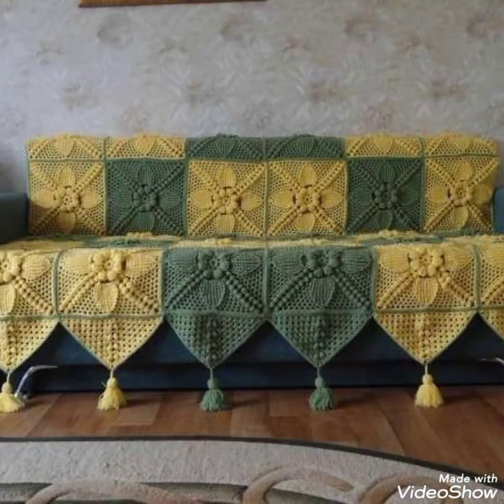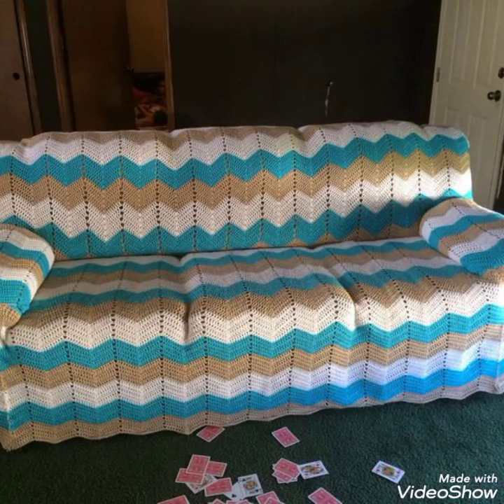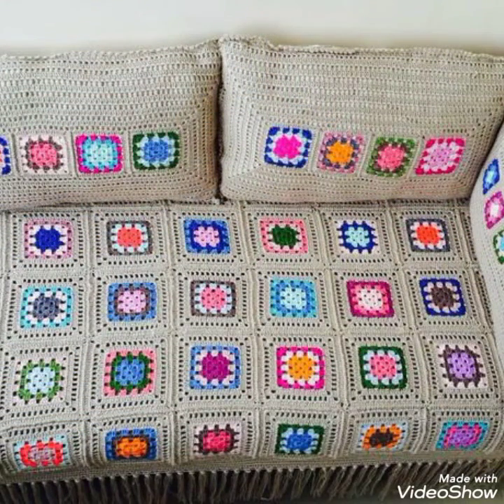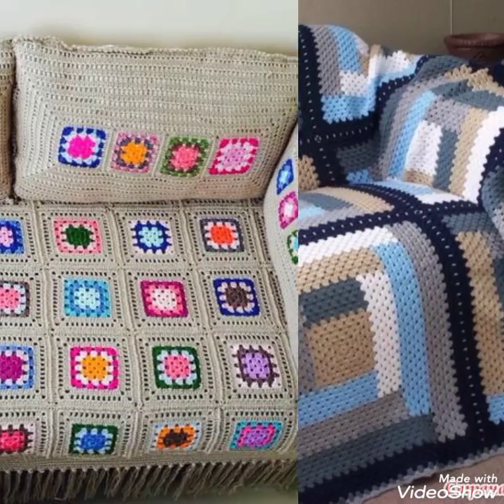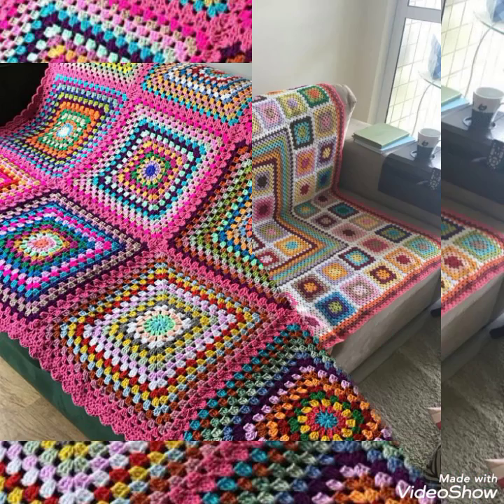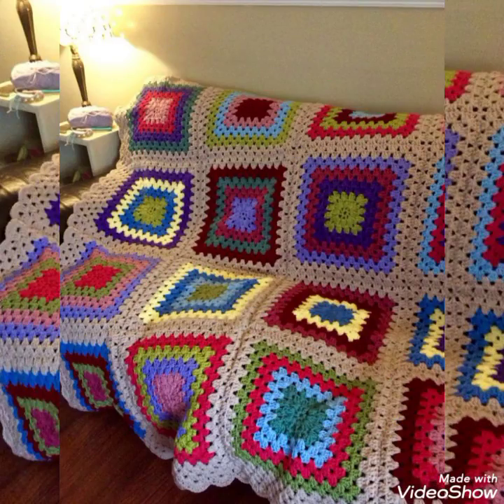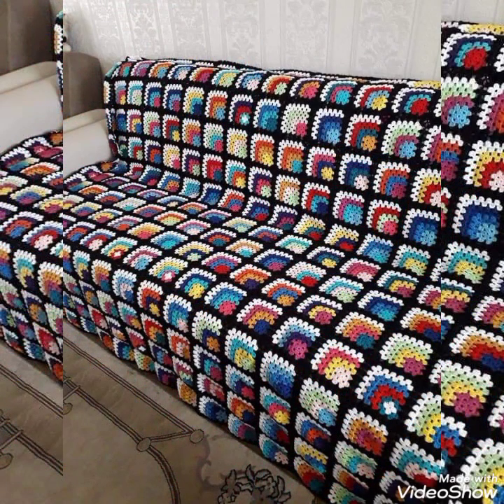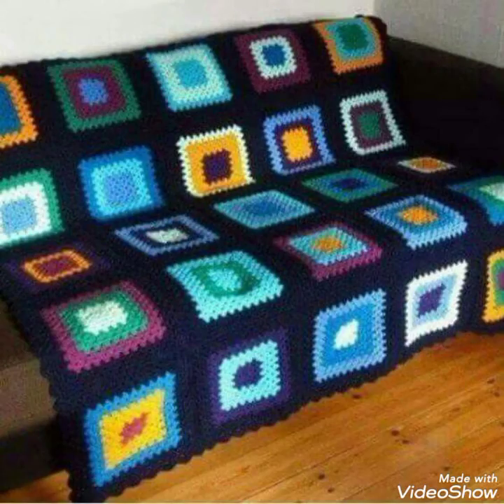Most beautiful and gorgeous designs of granny square crochet hand knitted#sofa covers